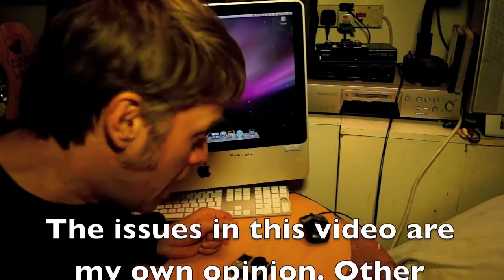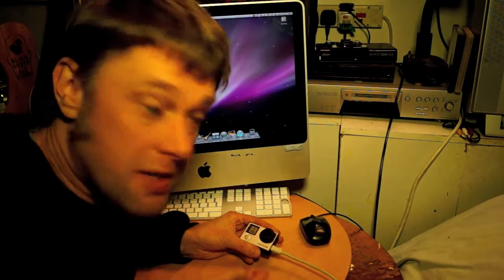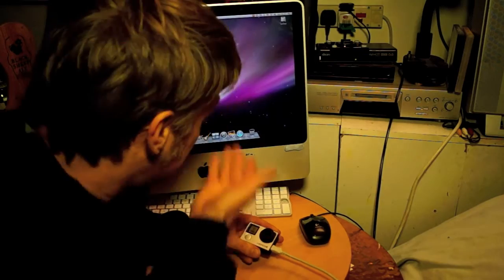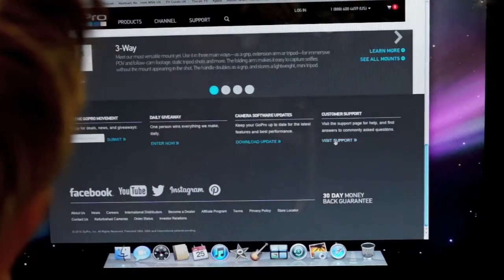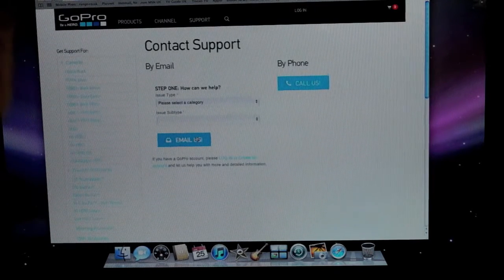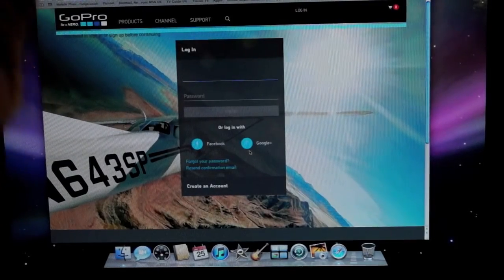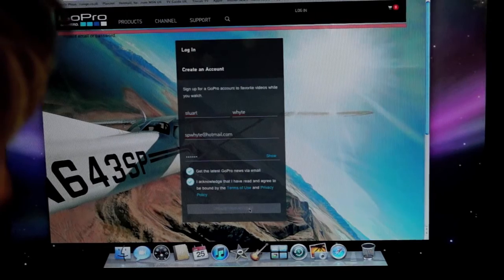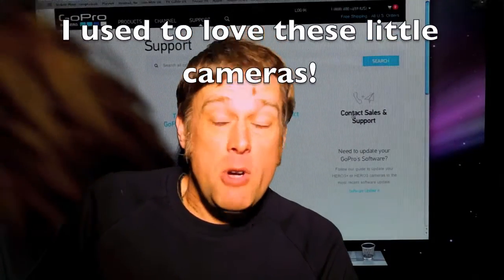Gopro Hero 4 issues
This video shows some of the issues I'm having with the new Gopro Hero4. When connecting the camera via USB, the computer doesn't recognise that the is a camera connected. Can't transfer video or photos using the Hero4. The Gopro HD Hero2 works just fine!
 Cant install the Gopro Studio editing software (I prefer to use imovie anyway) due to my computer is OSX 10.5.8 and software requires OSX 10.8 or newer, and my computer wont upgrade to that.
I can't contact Gopro support via their website due to flakey password issues and "buttons" not working.
I hope that anyone watching this video might have any useful ideas.